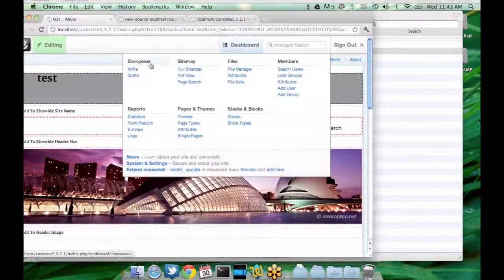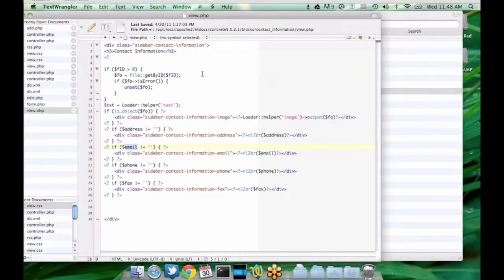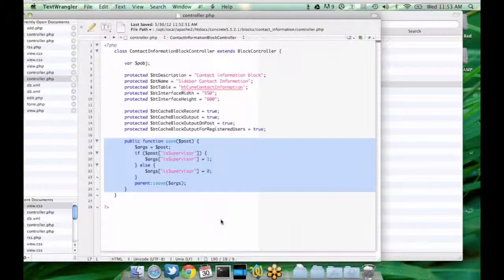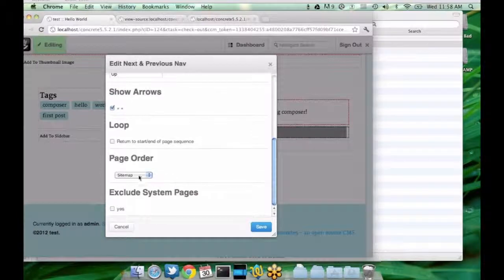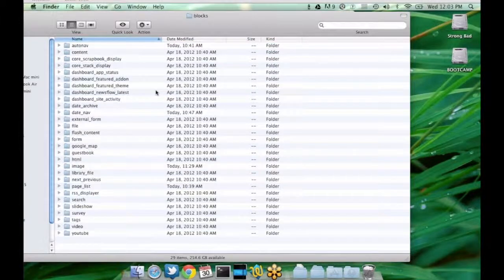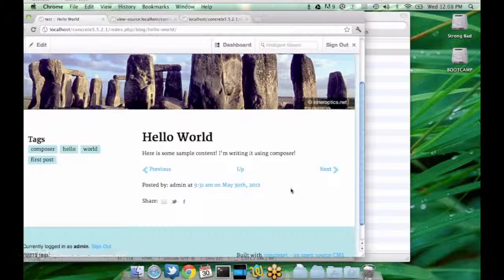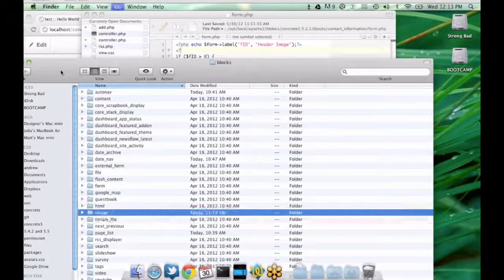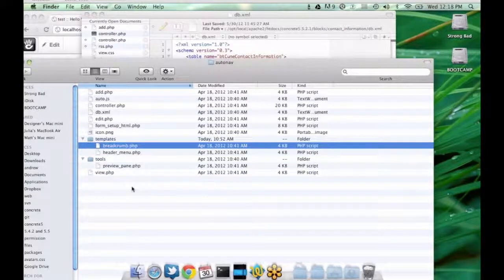concrete5 - Basic Block Development Training Part Four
Get started building your own blocks for concrete5 with Andrew Embler! concrete5 is an open source content management system. Blocks are containers for all the editable content in your concrete5 site. View this clip in HD for best results!